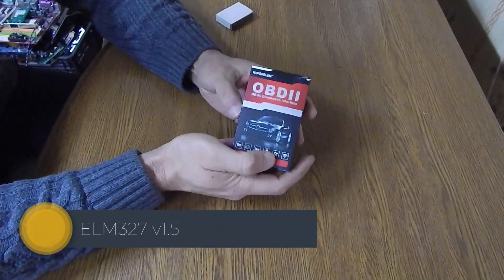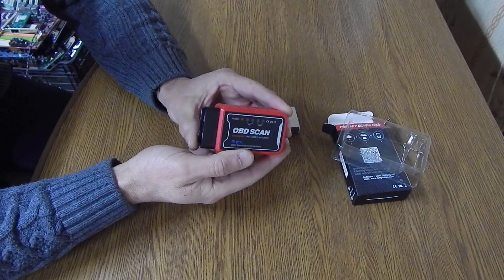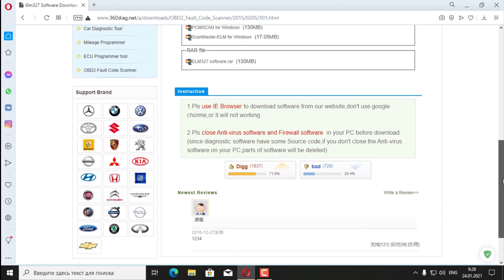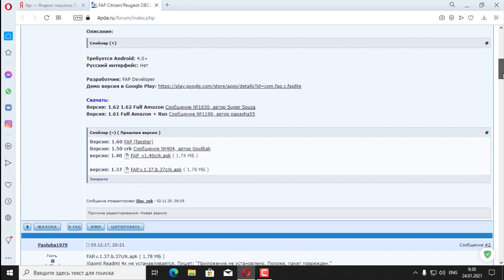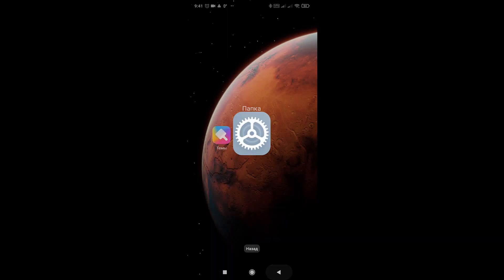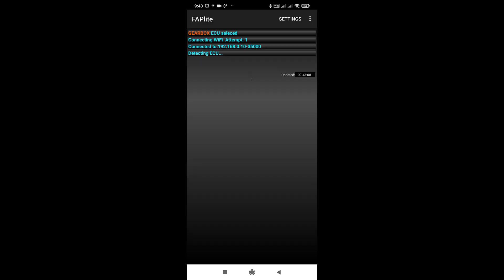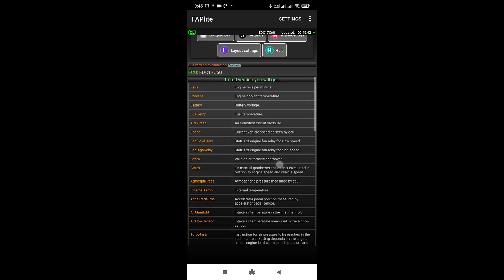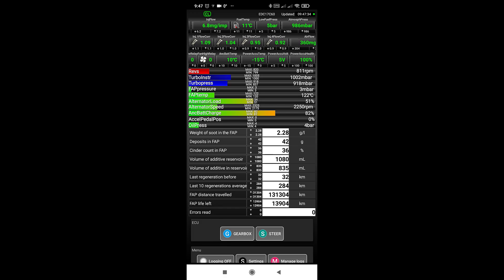Car scanner ELM327 v1.5 WiFi from China. Review. FAP Citroen/Peugeot.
Review of the ELM327 v1.5 WiFi auto scanner from China. Checking functionality, installing software, connecting to the machine. Testing with FAP Citroen/Peugeot OBD2 program.